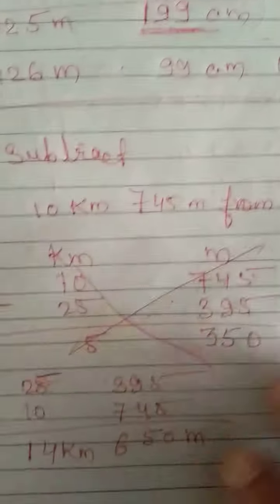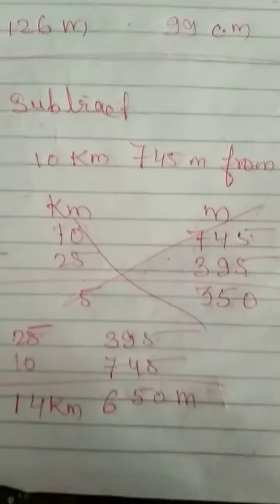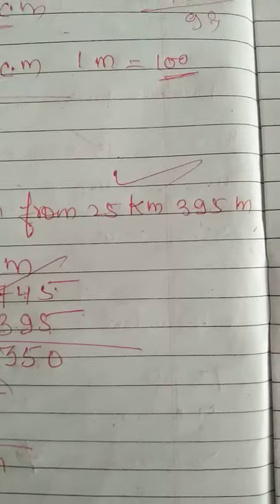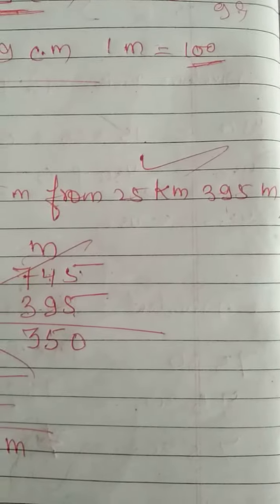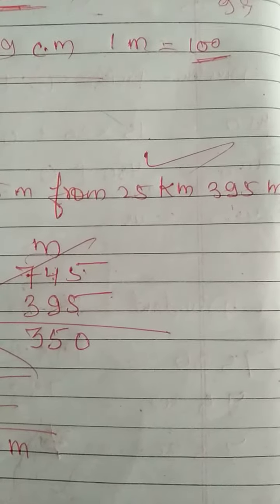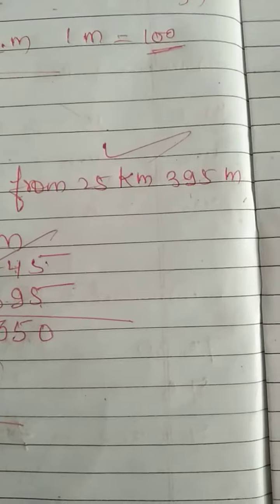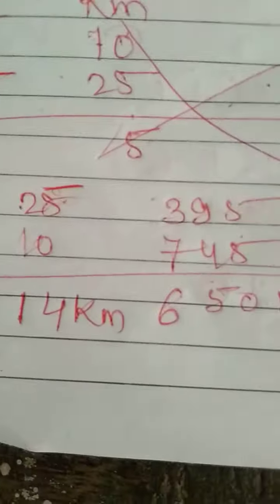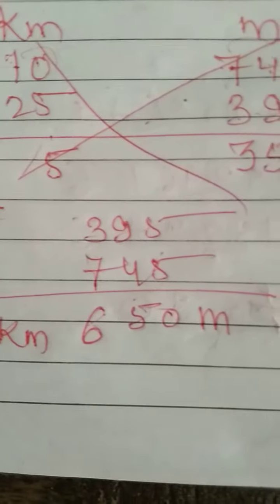Maths ICSE Board class IV